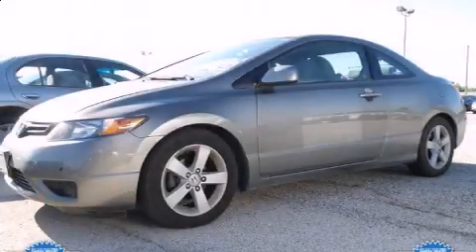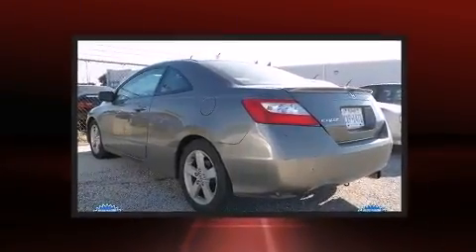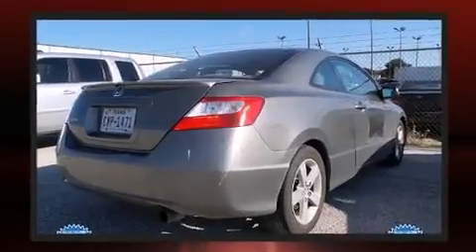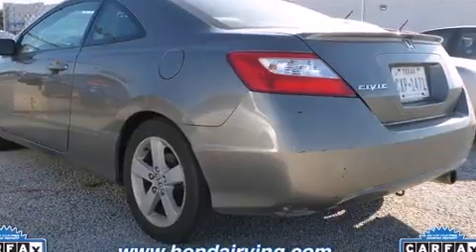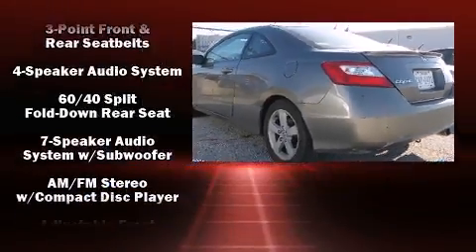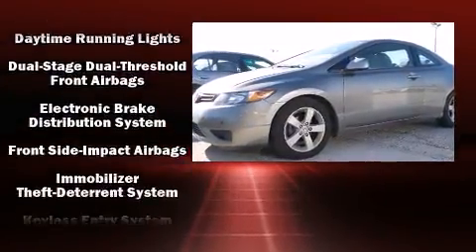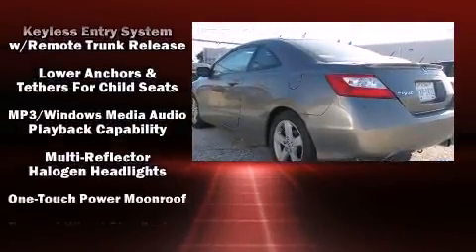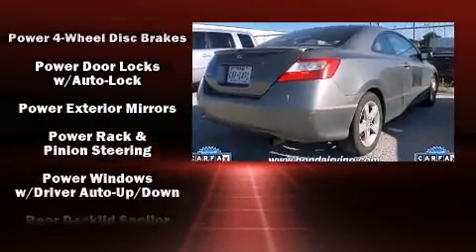2006 Honda Civic EX in Irving, TX 75062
Here's a great deal on a 2006 Honda Civic. This 2 door, 5 passenger coupe provides exceptional value! Honda made sure to keep road-handling and sportiness at the top of it's priority list. It features a front-wheel-drive platform, an automatic transmission, and a 1.8 liter 4 cylinder engine. Top features include remote keyless entry, a tachometer, front bucket seats, tilt and telescoping steering wheel, power door mirrors, power windows, cruise control, and more. For drivers who enjoy the natural environment, a power moon roof allows an infusion of fresh air. Take assurance in side curtain airbags, providing head protection in the event of a severe collision. Our knowledgeable sales staff is available to answer any questions that you might have. They'll work with you to find the right vehicle at a price you can afford. Come on in and take a test drive!